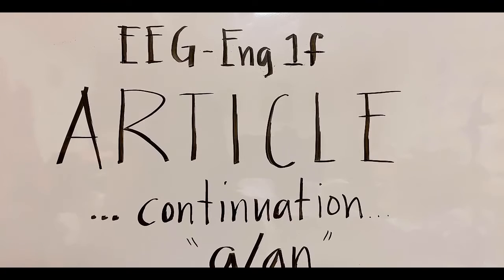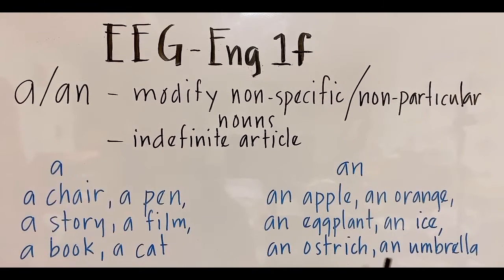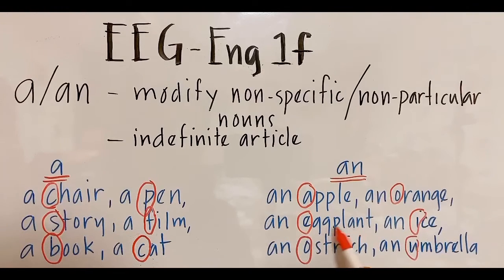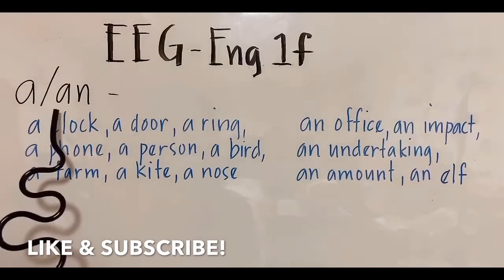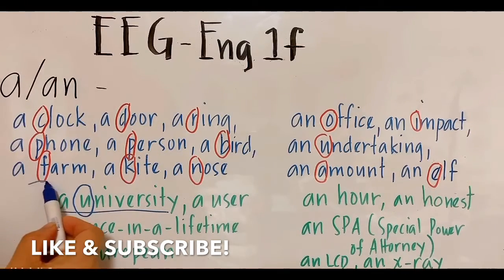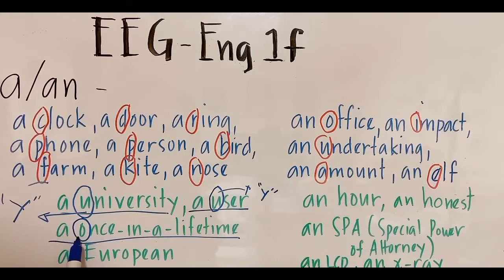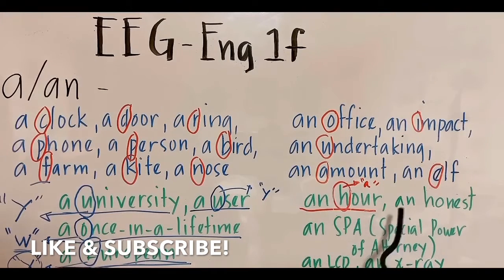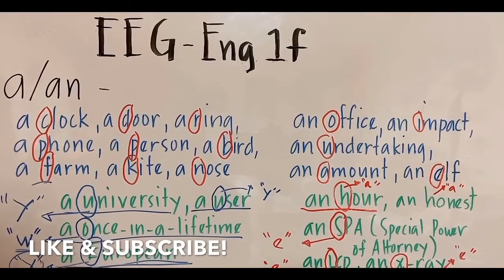LEARN ENGLISH 1f,BEGINNER - ARTICLE A/AN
Hi and welcome to the ENGLISH EASY GOLDSTAR channel.  In this video, everyone, especially beginners, will continue learning about the ARTICLE A or AN.  Together, let us learn through listening, reading, writing and speaking accurate English the natural, easy and basic way, absolutely free!  Enjoy learning for more!